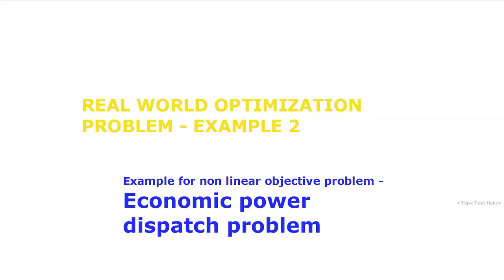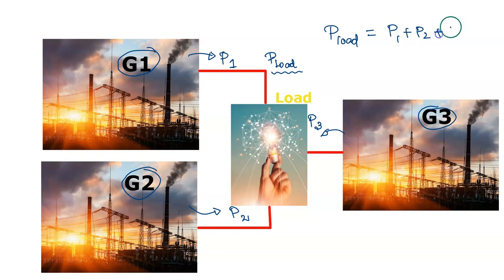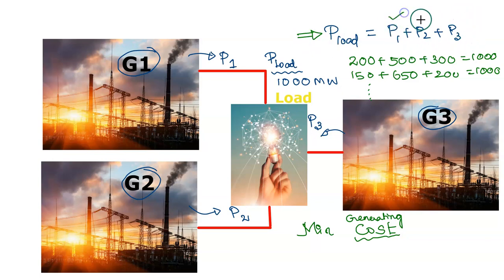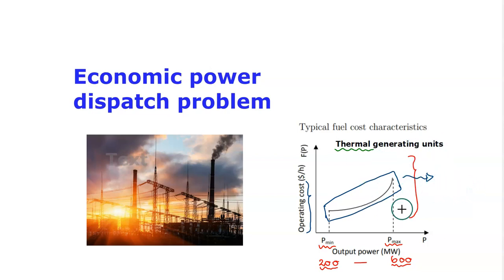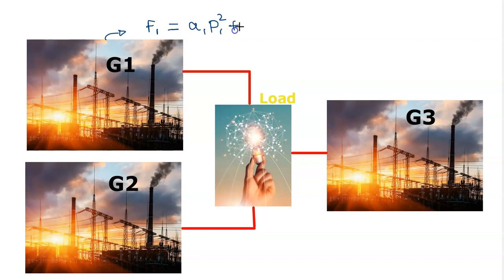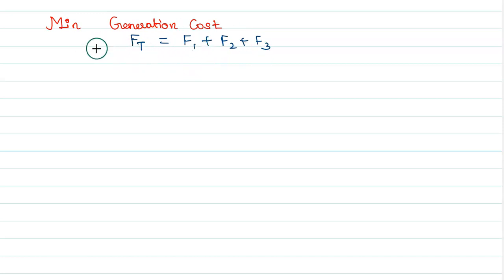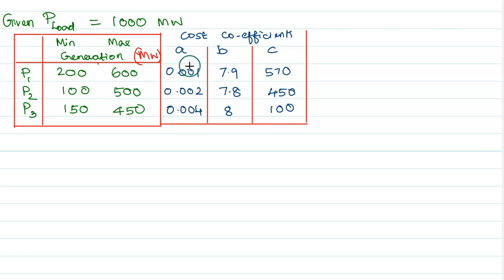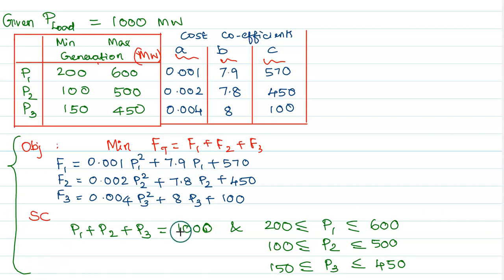Economic dispatch optimization problem